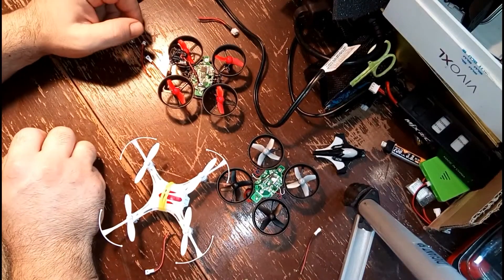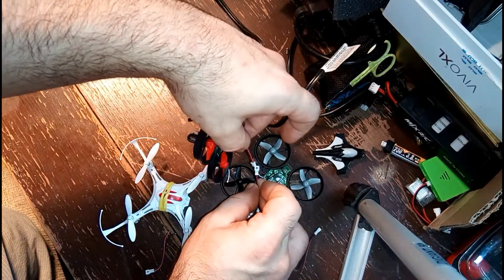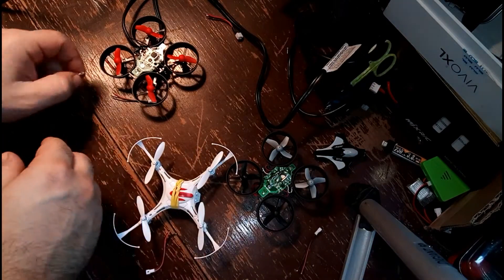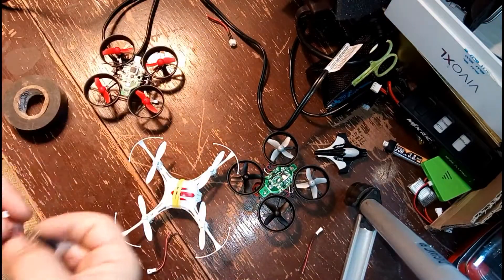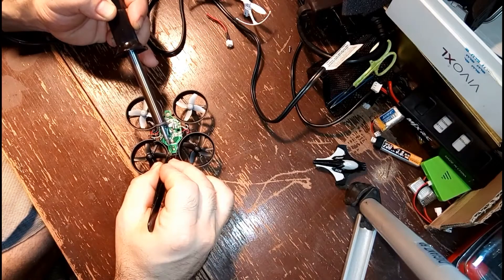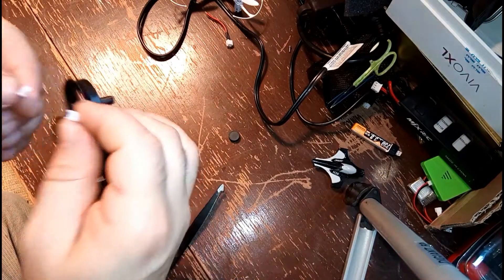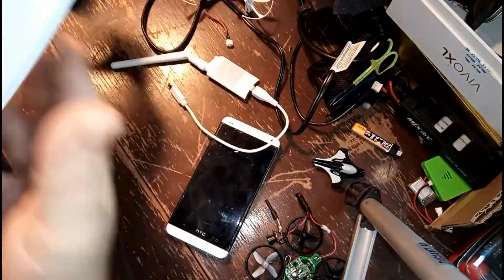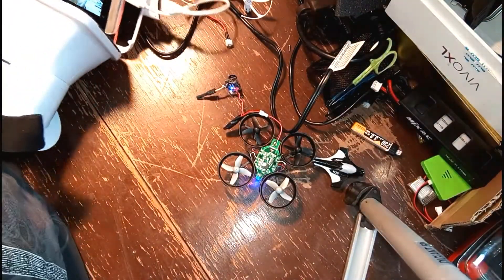🖲FPV Pigtail 👹 Mistake!!! 👹~🛠How to 🖲FPV Micro Kwadz "Quadcopter"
Got a special one here... I mean me! special in the head, DO NOT WIRE IT HOW I DID IN THIS VIDEO!

At least I noticed when making the video and didn't completely assist in burning everyone's house down!

Check out some great micro drones and FPV AIO cameras below that will help you burn your house down! I mean fly FPV!

Eachine h8 mini

Insane Motors

4-in-1 Multiprotocol module

FS-i6 and FS-i6x both work generally the same!

FlySky FS-i6

FlySky FS-i6x

Solder Gun

~~~OUR LINKS~~~

YouTube Channels

Follow along for other videos & podcasts about:
*Homesteading
*Homestead Vlog
*Homesteading Vlog
Homesteading For Beginners
*Raising chickens
*Raising quail
*Raising livestock
*Raising broiler birds
*Permaculture gardening
*Family on a Homestead
*Living green
*Living off grid
*Raw good dieting
*Primal Diet info
*Health & Wellness info
*Intentional communities
*Co-ops
*Video Games
*DIY
*Mysticism
*Occult
*Freemasonry
*Rosicrucianism
*Jedism

Most of our videos take place in:

Austin, Texas

Webberville, Texas

Elgin, Texas

Round Rock, Texas

San Marcos, Texas